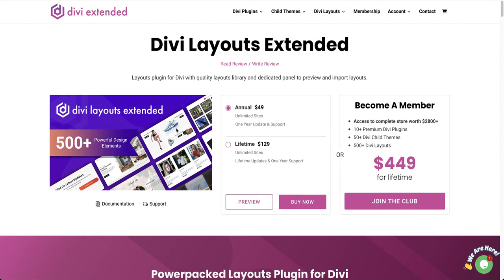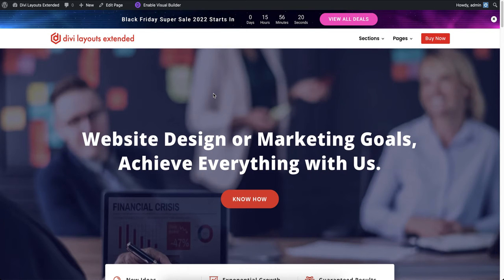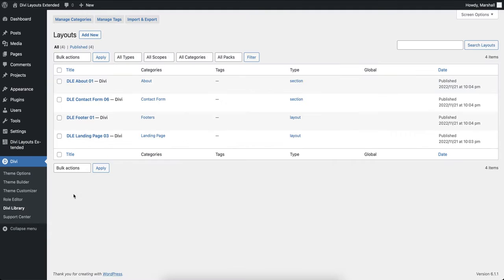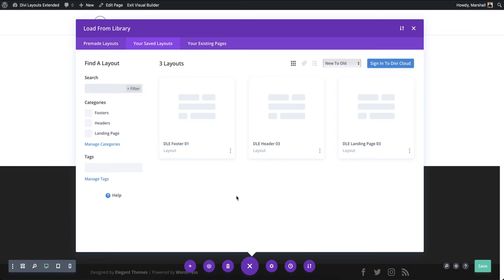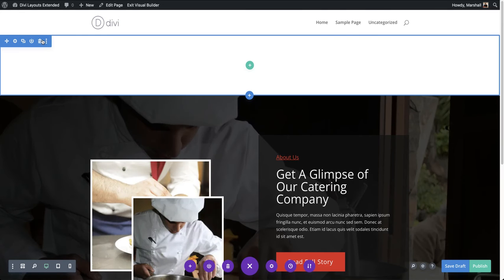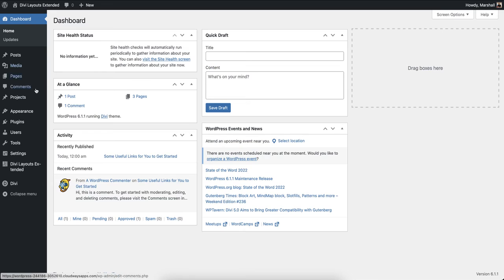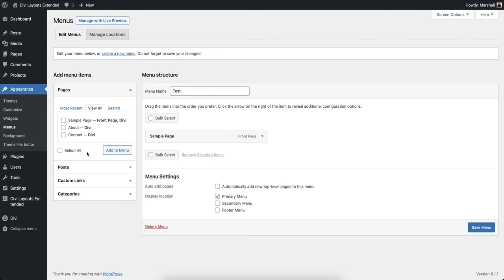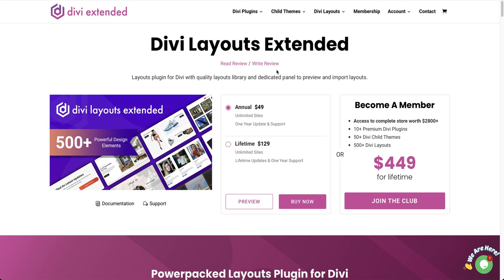How to Use Divi Layouts Extended Plugin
How to Use Divi Layouts Extended Plugin. A Basic Walkthrough.